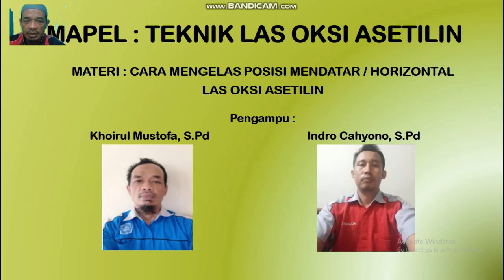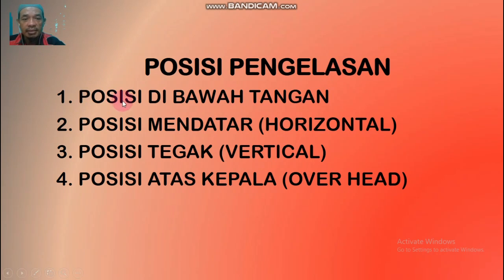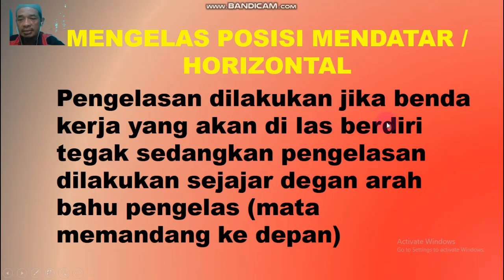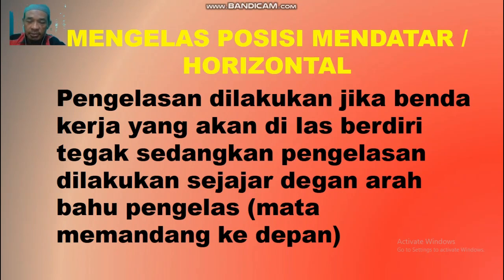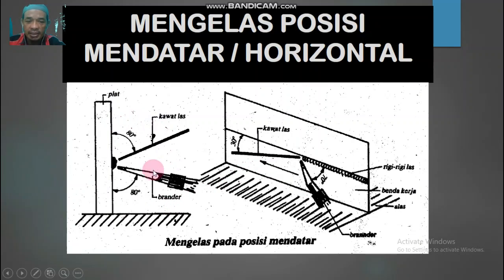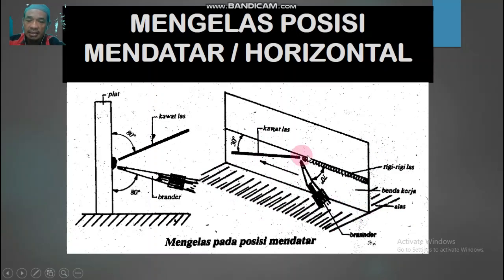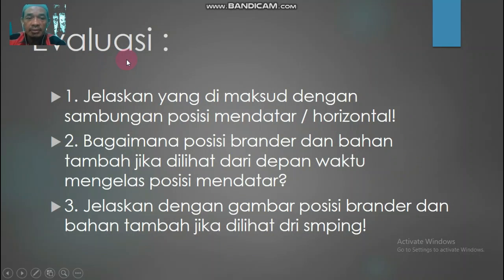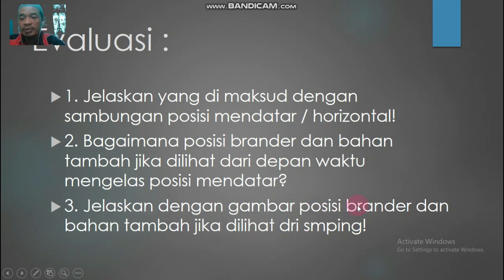TP Kelas XI Selasa , 12 Oktober 2021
Kelas XI Selasa , 12 Oktober 2021
INFO PENTING  (UTs LOGIN SENIN 4 OKTOBER 2021 !!!)
b.  Siswa – Siswi  mempersiapkan Materi Pelajaran terkait UTs Gasal
c. Login UTs Gasal dimulai pada Hari SeninTgl , 4 Oktober 2021Jam 13.00
d. UTs Gasal  akan dimulai pada  Hari Rabu Tgl , 13 Oktober 2021
e. Selalu menggunakan prosedur kesehatan
f. Taati SOP dilingkungan masing masing ; disekolah, dirumah, dll